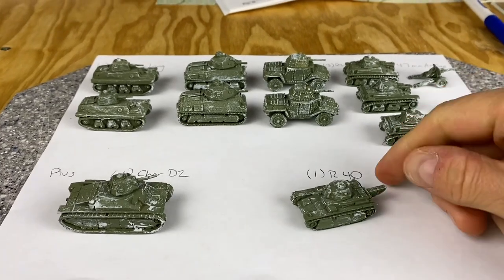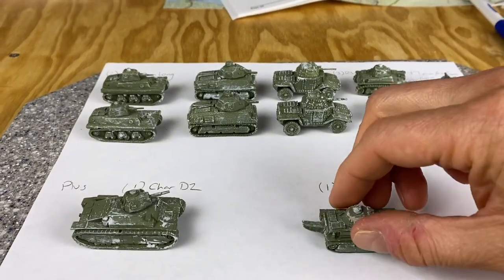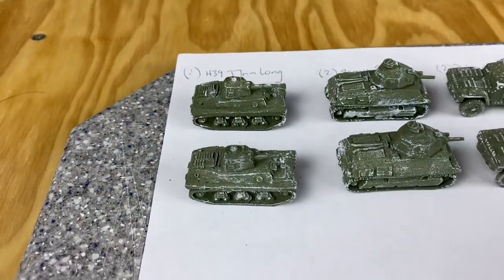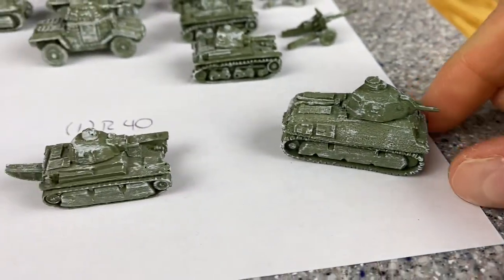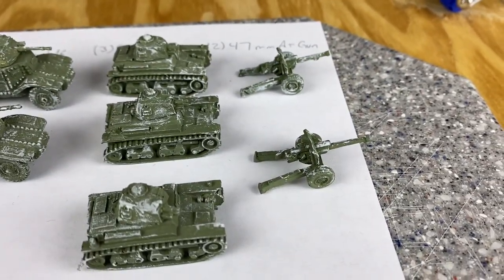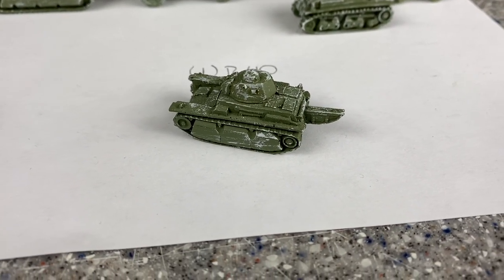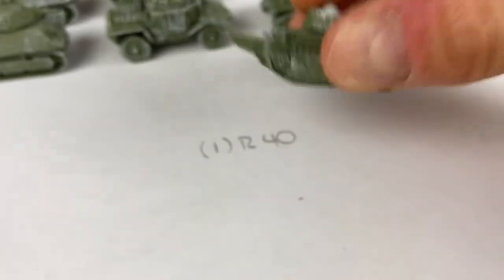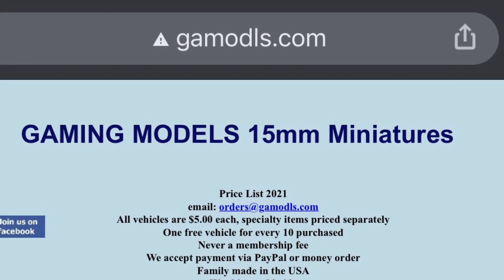Unboxing Gaming Models WWII French Tanks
A great way to fill out the tanks you need for an army